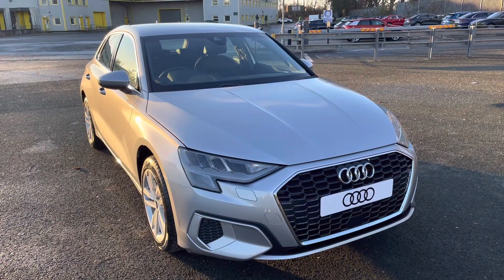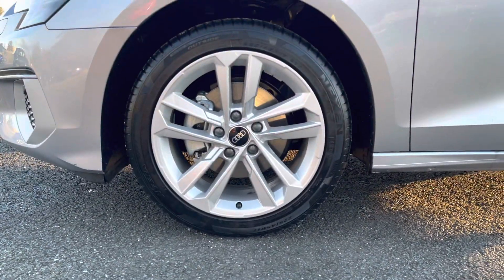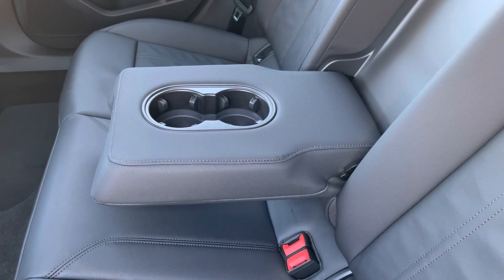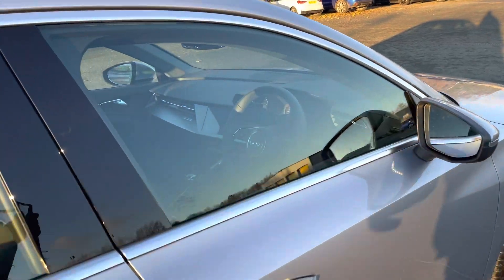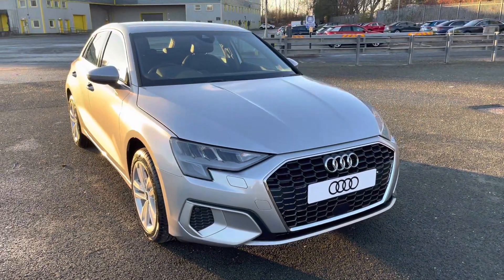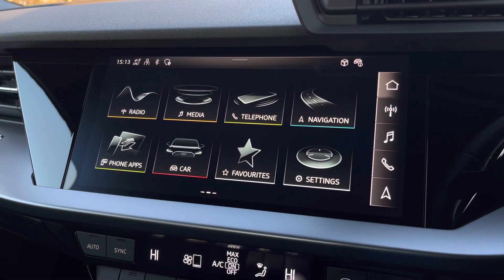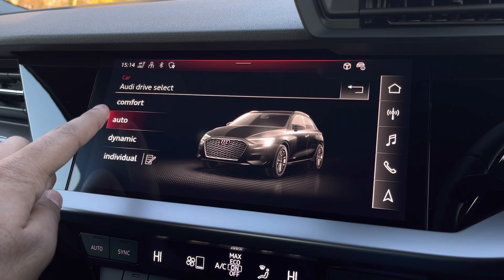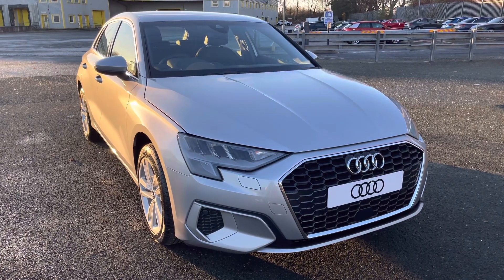Brand New Audi A3 1.0 TFSI 30 Sport Sportback 5dr | Preston Audi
Just into our stock, this Brand New Audi A3 1.0 TFSI 30 Sport Sportback 5dr in Floret Silver, is now available for sale from Preston Audi.

Brand New
110ps 30 TFSI
Petrol
Manual

Main Features include:
Optional Rear View Camera
10.25" Virtual Cockpit
10.1" MMI Navigation Plus display screen

0:00 - Intro
0:24- Exterior Tour
1:09- Rear Seats Tour
1:57- Boot Tour
2:24- Interior Tour
5:33- How To Get In Touch